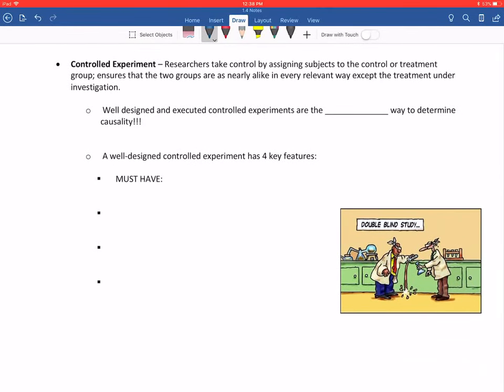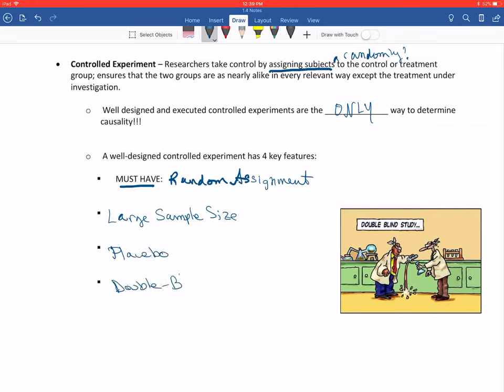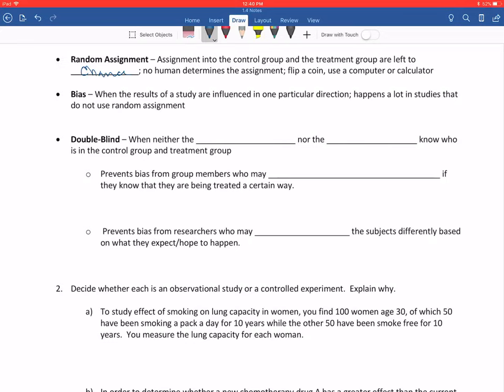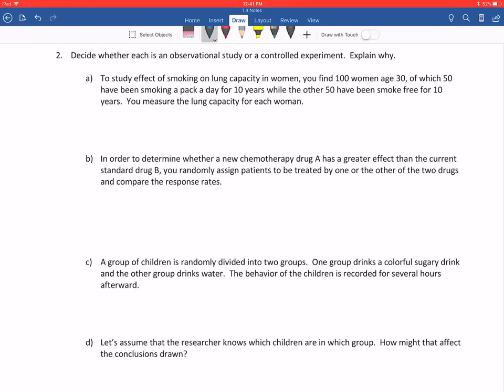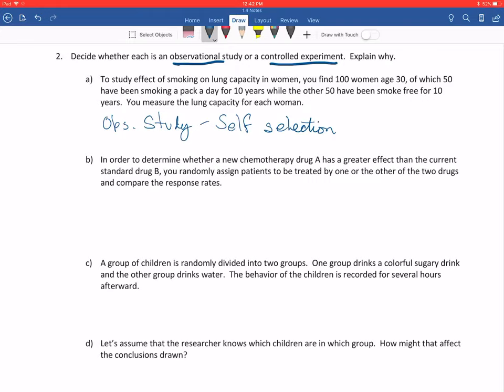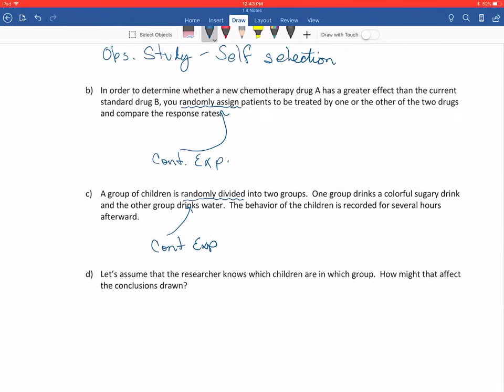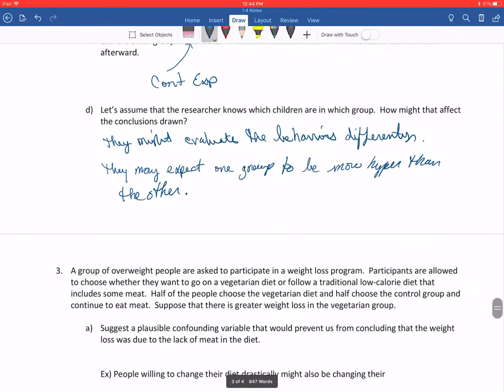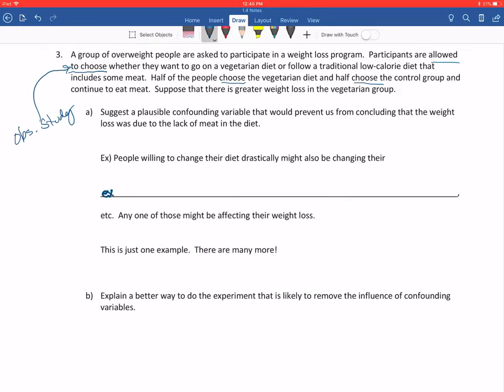Math 141 Section 1.4 (Part 2)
Collecting Data to Understand Causality